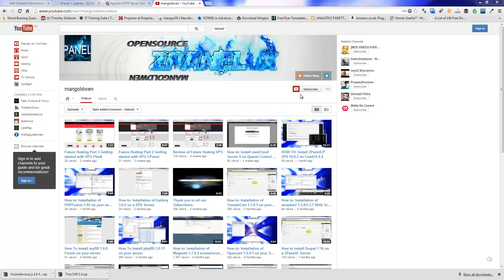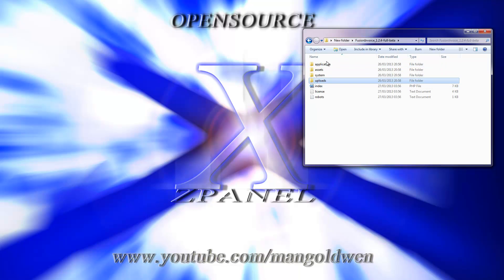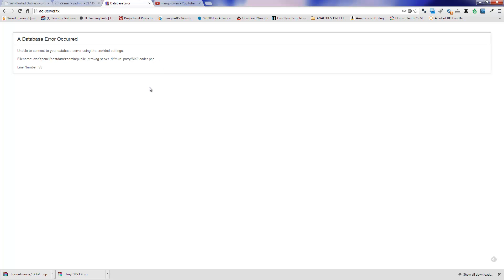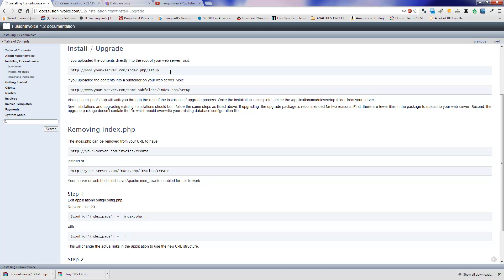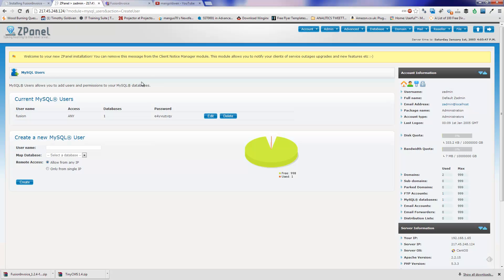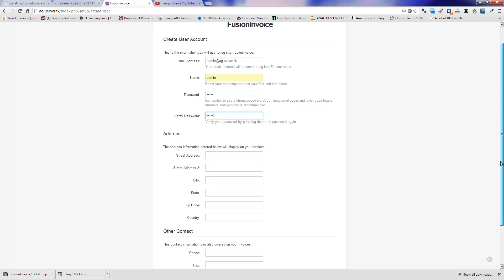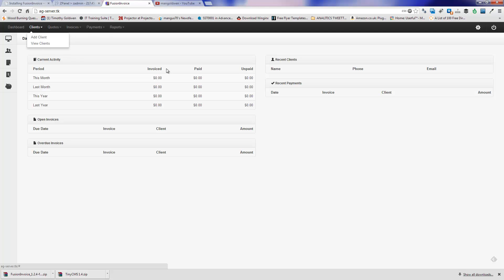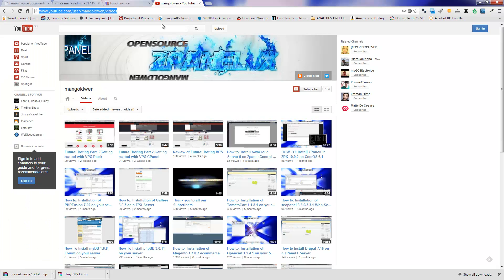How to install Fusion Invoice on your server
Self-hosted online invoicing for freelancers and small businesses

FusionInvoice is built for freelancers and small businesses who need a simple, yet powerful self-hosted web based invoicing system.